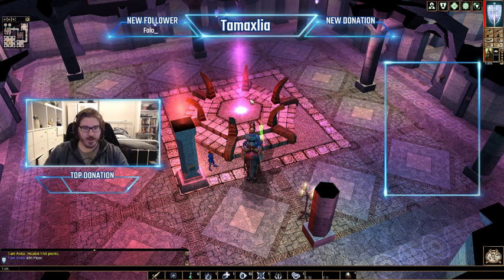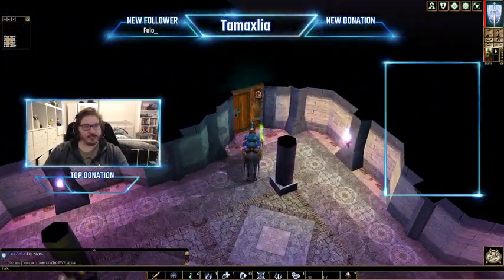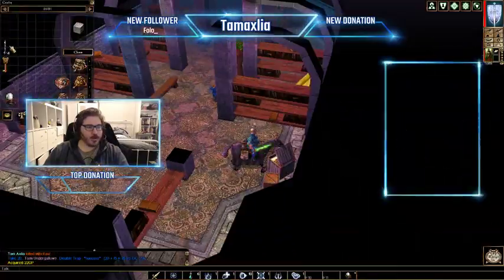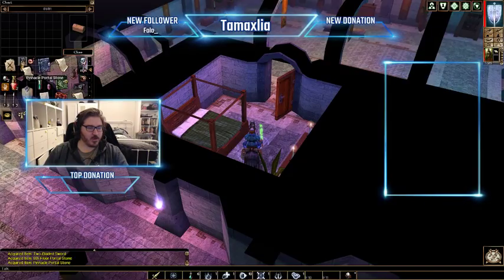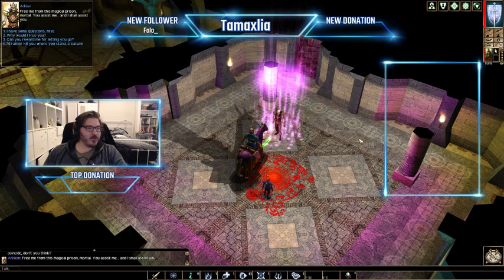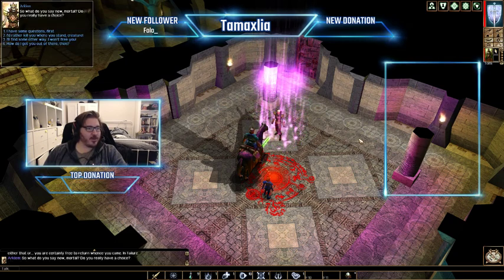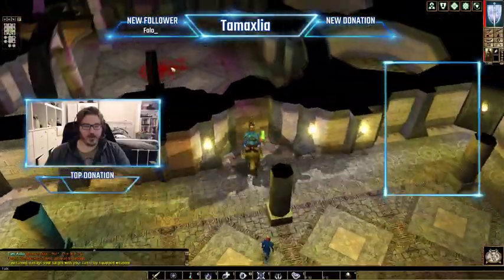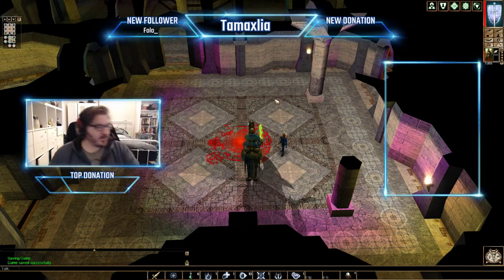Tam Axlia Paladin of Justice 47 NWNEE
Meet Tam Axlia Paladin of Justice and join him on his journey to save the citizens of Neverwinter for the formidable Lady Aribeth de Tylmarande.

Come watch live at Twitch.tv/tamaxlia 8am UK time every day